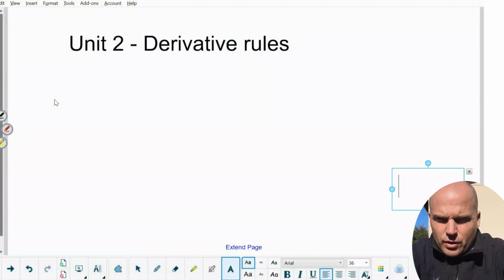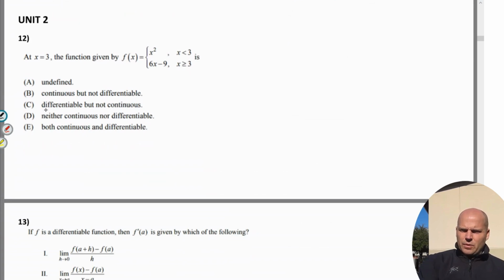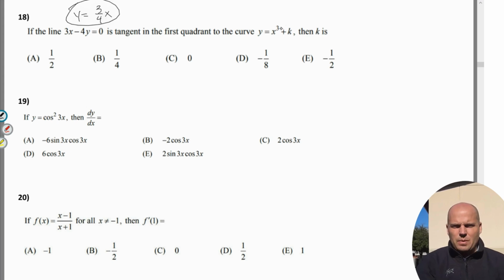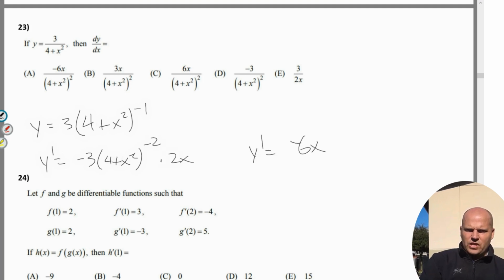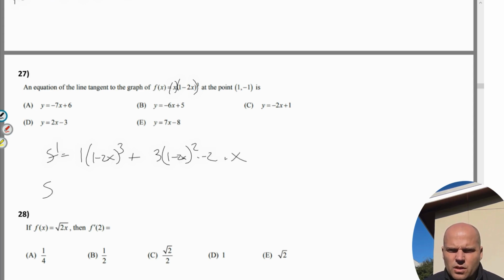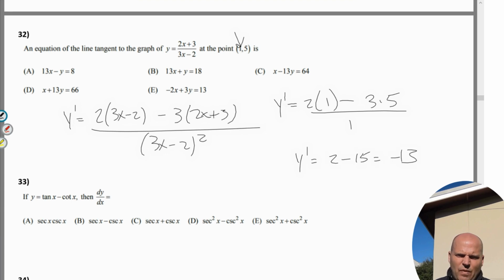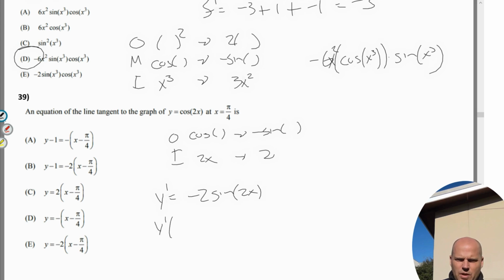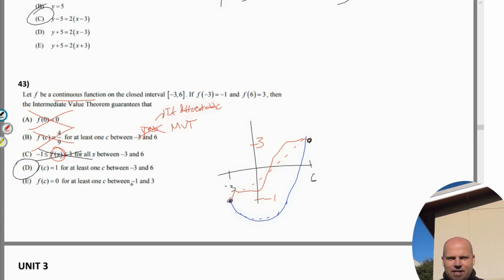AP Calc - Derivative Rules Multiple Choice Review